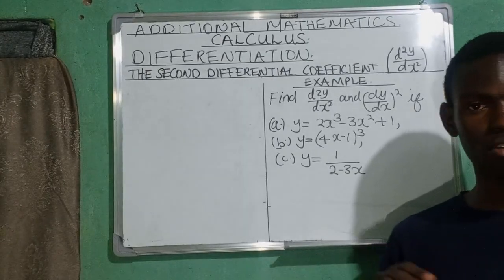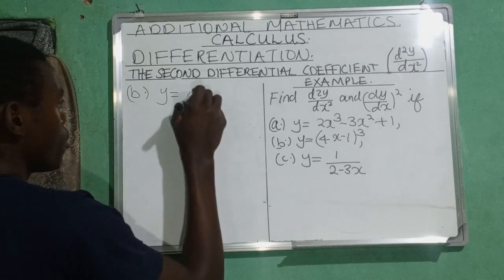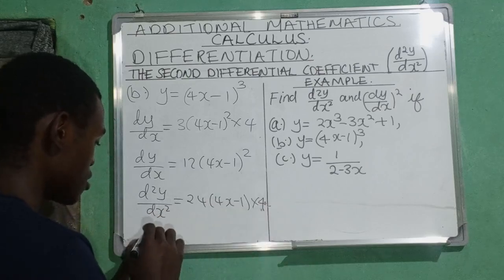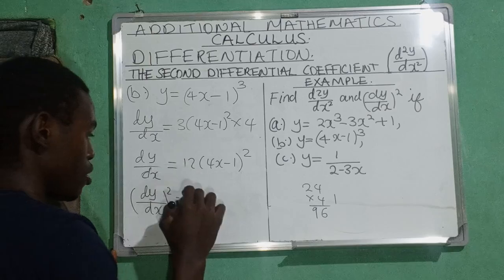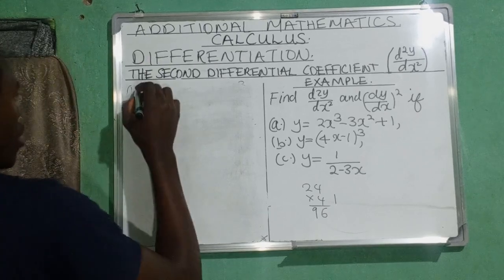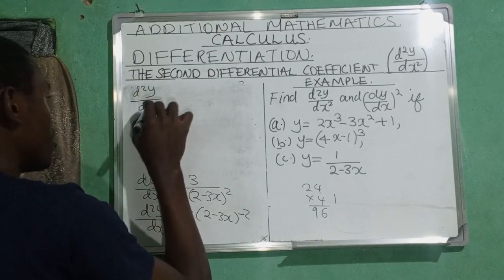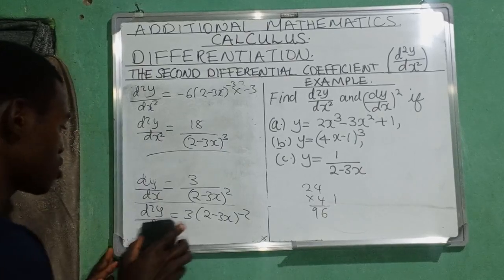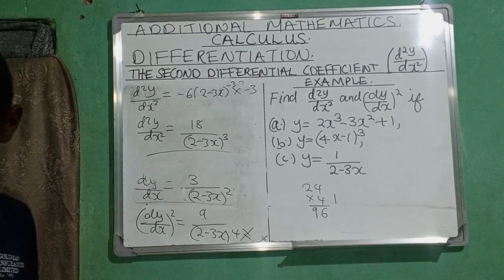Calculus: Differentiation: The Second Differential Coefficient: Example Video